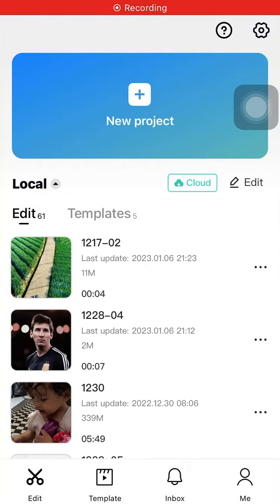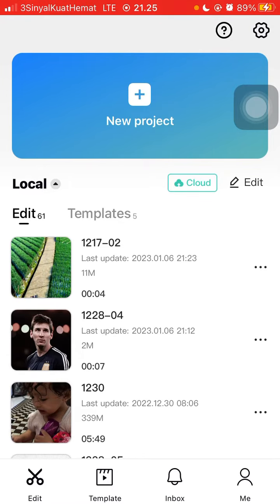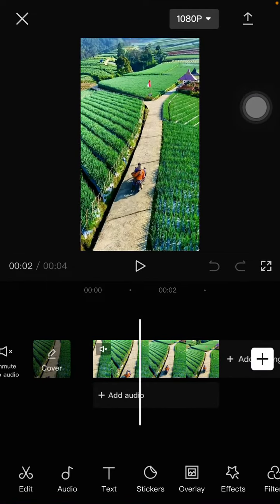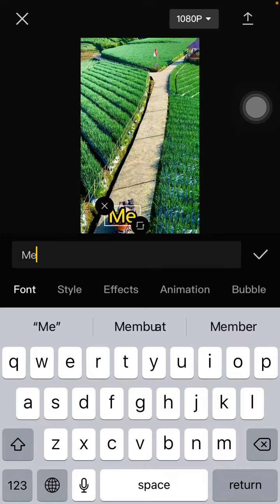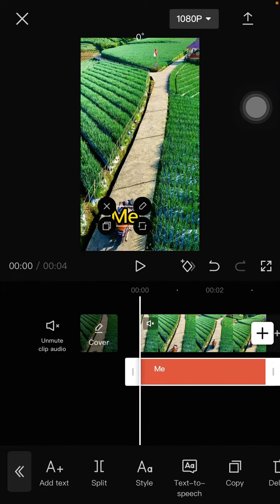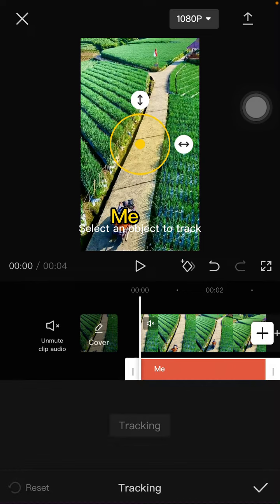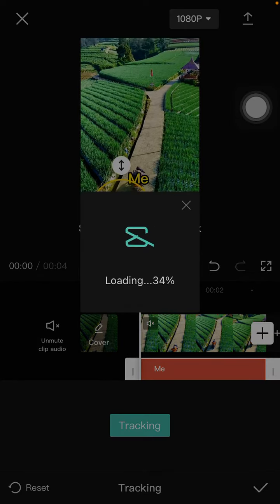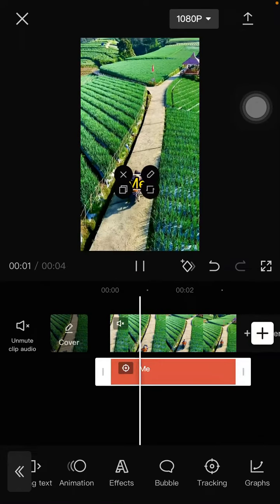How To Tracking Object Using Text On CapCut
Learn how you can Tracking Object Using Text On CapCut by watching this video.